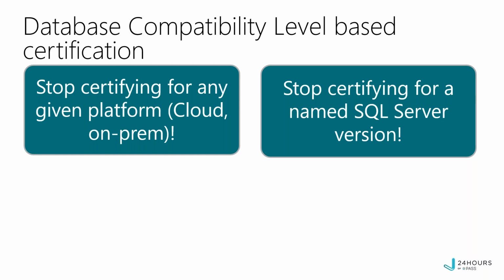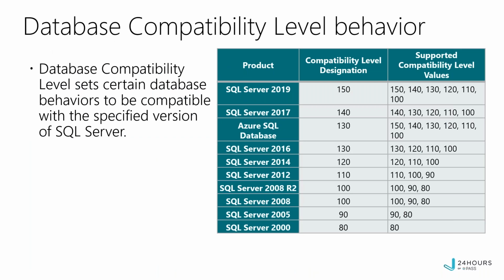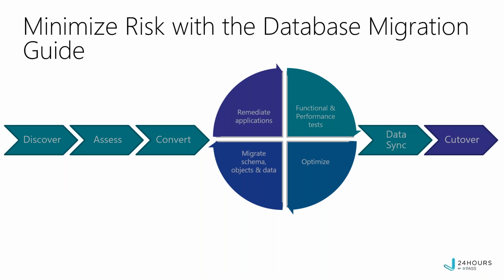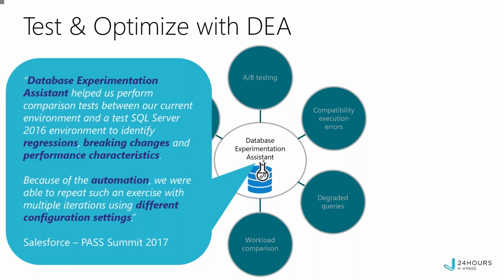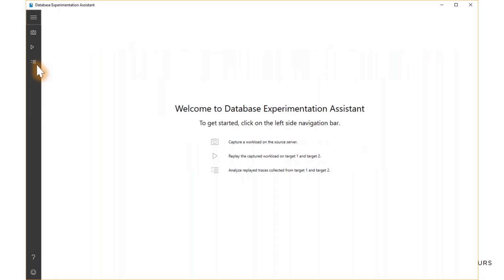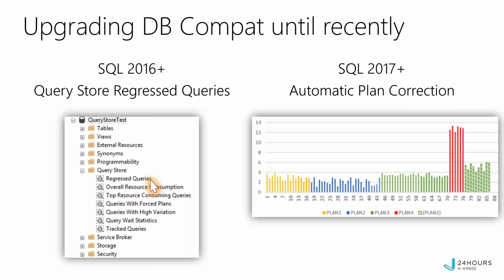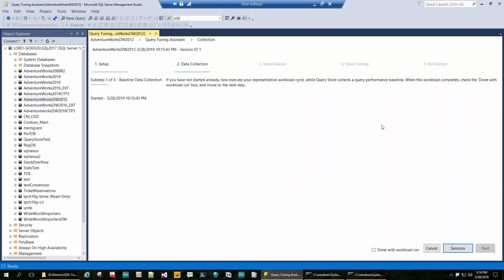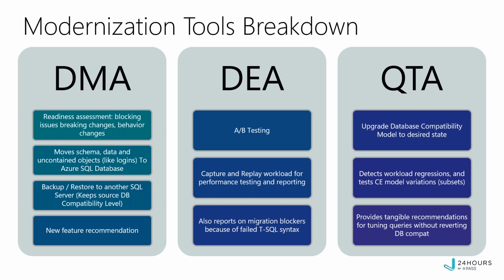Modernizing SQL Server | Pam Lahoud & Pedro Lopes | 20 Years of PASS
24 Hours of PASS | In this session we will review some of the free tools that Microsoft provides in order to ensure your SQL Server upgrade is a success.